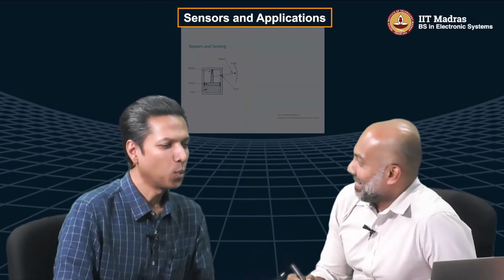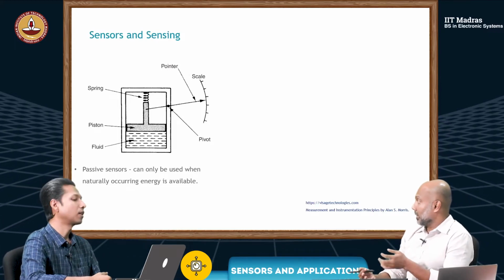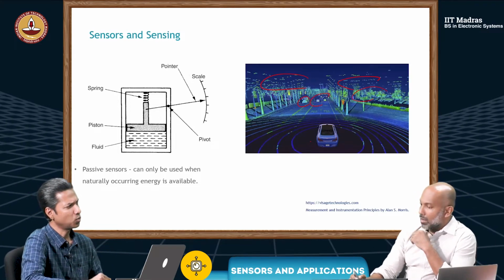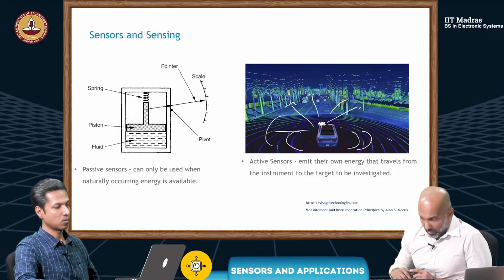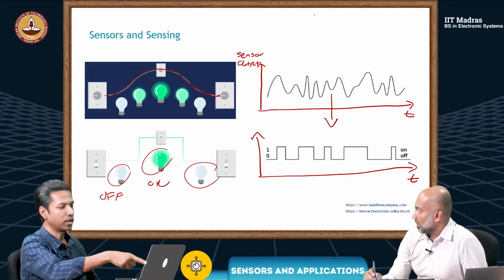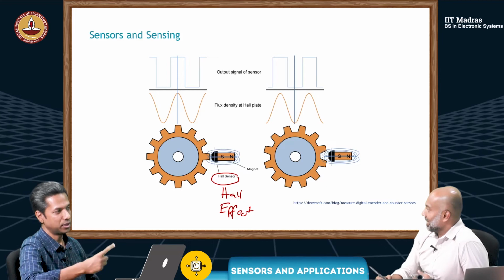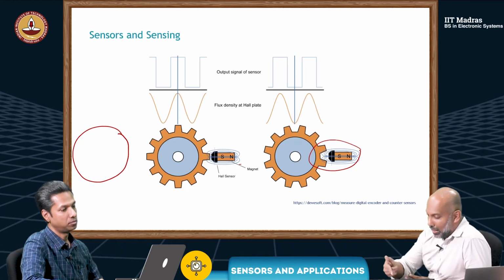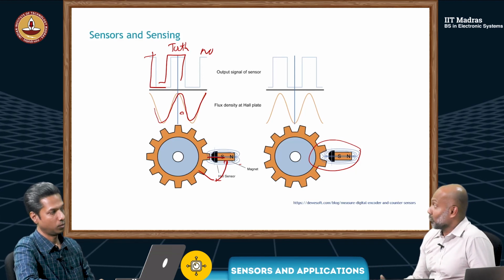W1_L3_Classification of sensors